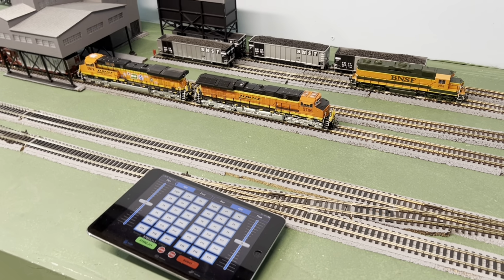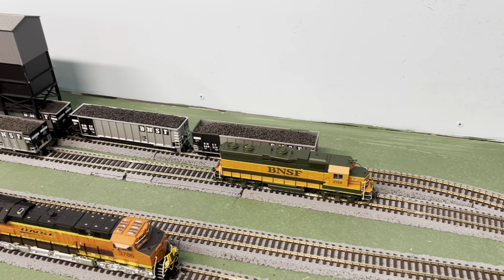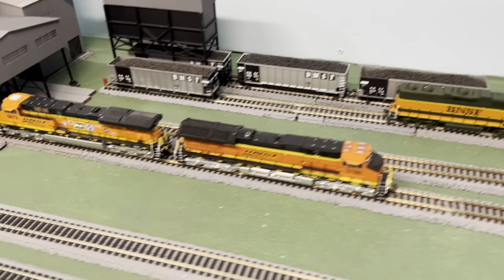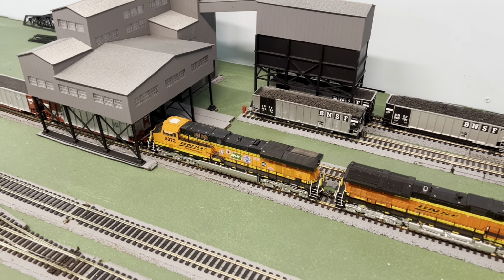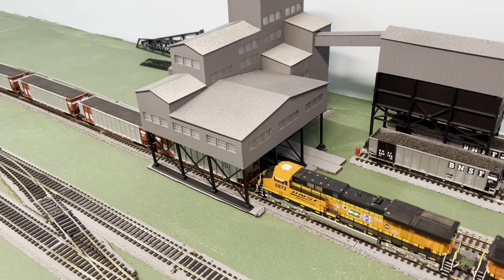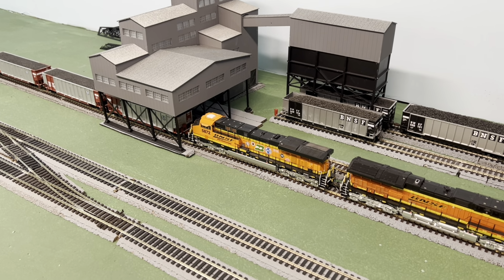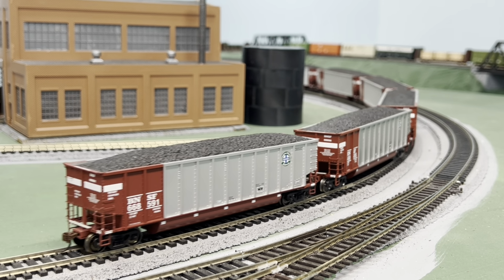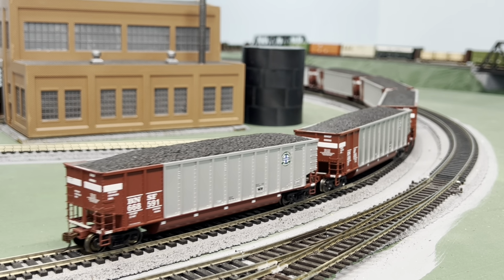Iowa Southern Railroad S4E11 - Slow Coal Train tours the Layout plus Update